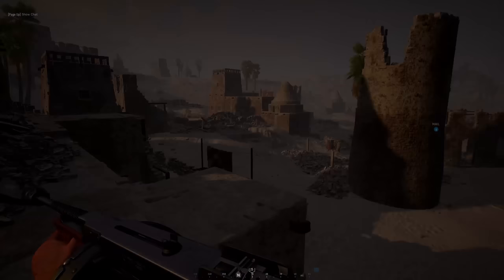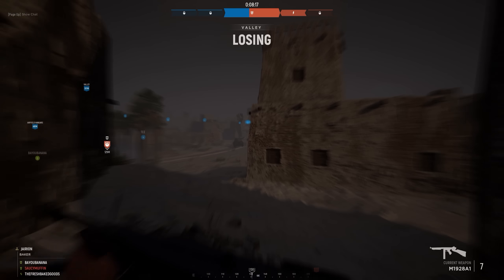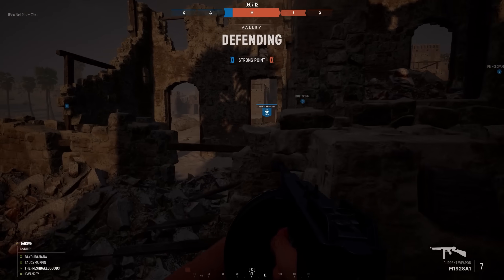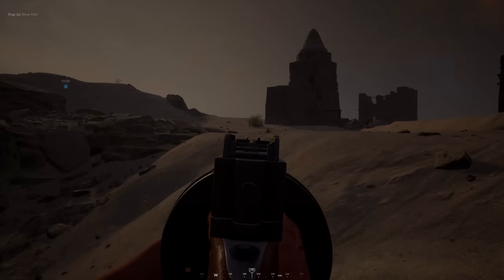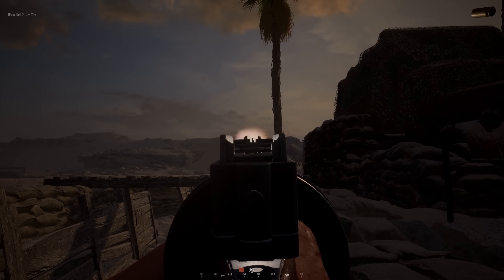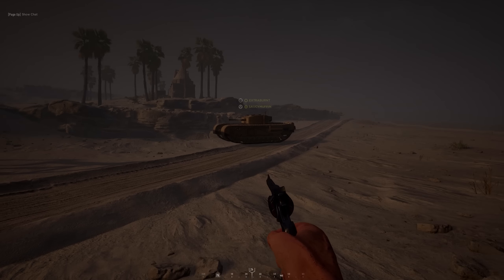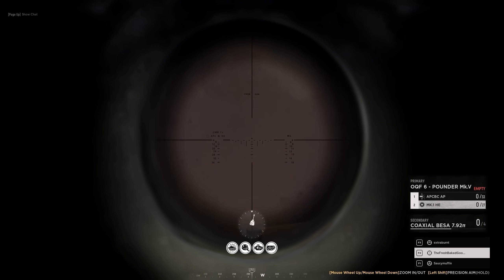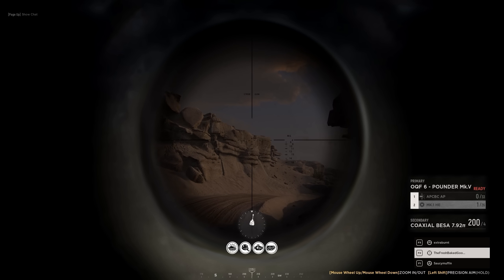Hell Let Loose - Patch 14.5 First Look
In this Hell Let Loose Patch 14.5 preview, we're getting our first look at all the new features including new sub-factions, weapons, and tanks! On top of the major changes we are also getting some bug fixes and general improvements. Please note that this is only the PTE and all of this subject to change when Patch 14.5 releases!

"Hell Let Loose is a multiplayer first-person shooter video game developed by Australian studio Black Matter and published by Team17 and released for Microsoft Windows. The game was announced via a successful Kickstarter campaign in 2017, where it raised US$220,000"